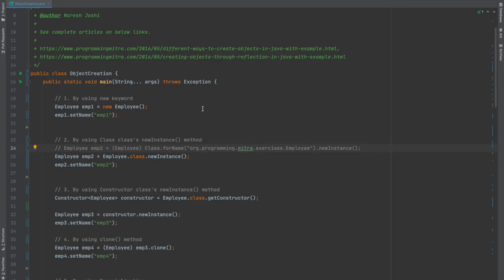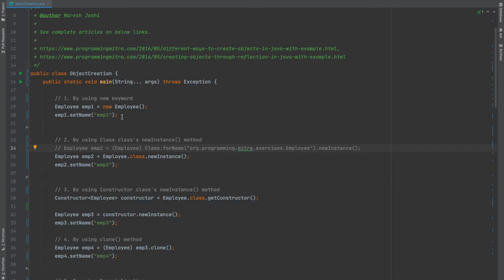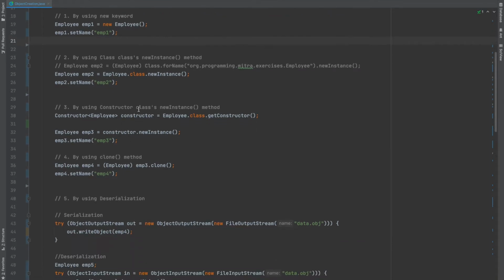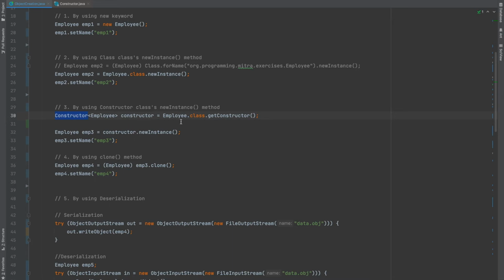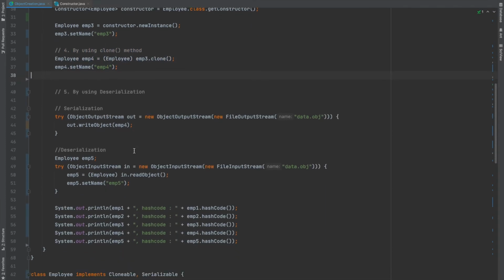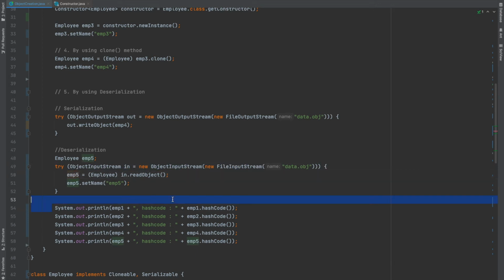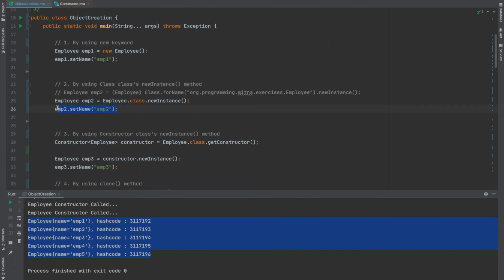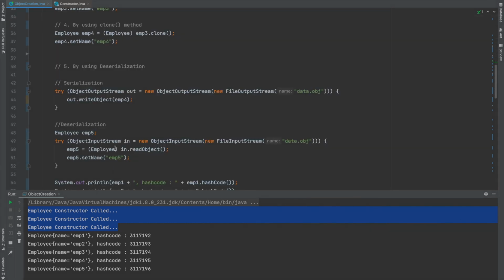5 Different Ways To Create Objects In Java | Programming Mitra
5 Different Ways To Create Objects In Java Explained With Example

Description: -
While being a Java developer we usually create lots of objects daily, but we always use the new keyword or dependency management systems to do so.

There are a total of 5 core ways to create objects, lots of Apis are out there are which creates objects for us but these Apis will also are using one of these 5 core ways indirectly e.g. Spring BeanFactory.

These 5 ways are:
1. Using the new keyword
2. Using Class.newInstance() method
3. Using newInstance() method of Constructor class
4. Using clone() method
5. Using deserialization